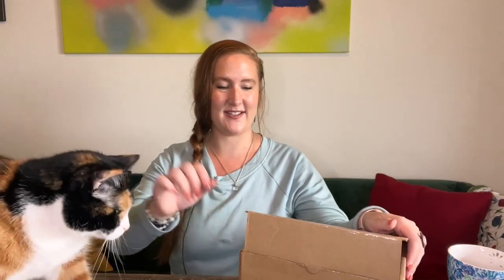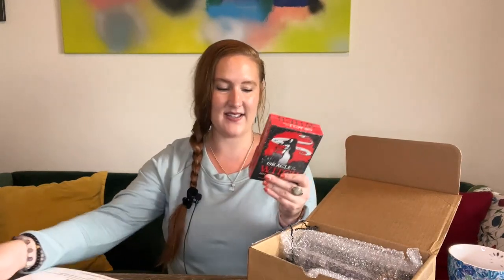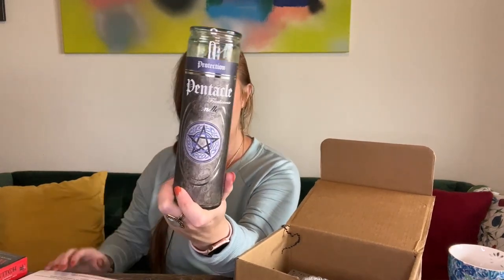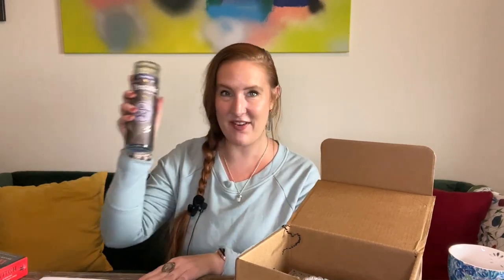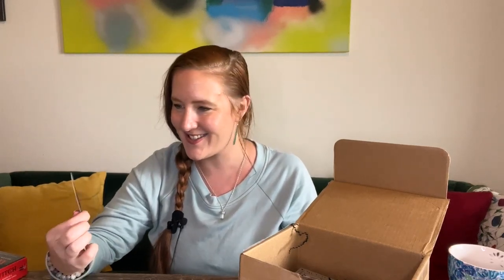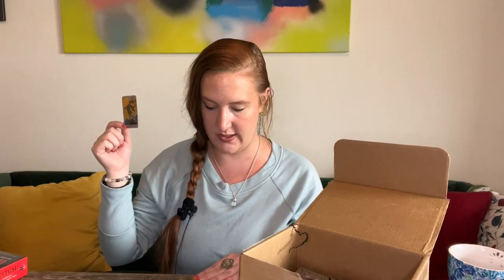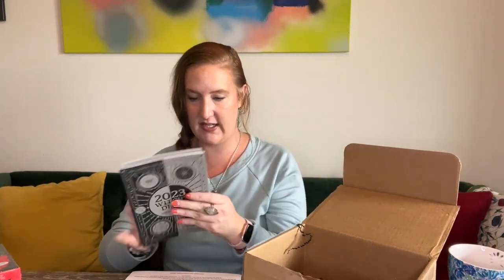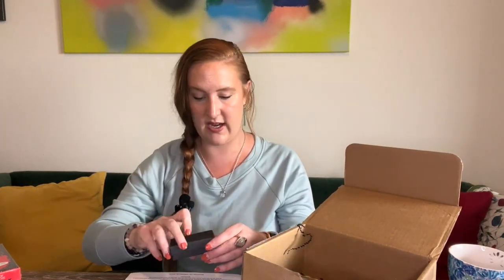Nine of Earth Unboxing | December 2022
Oracle of the Witch: Reclaim Your Birthright